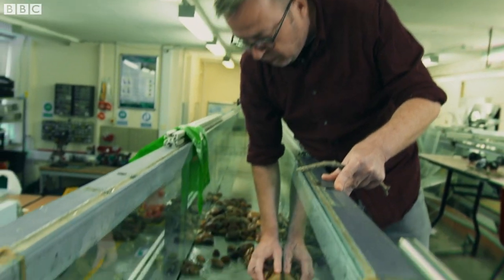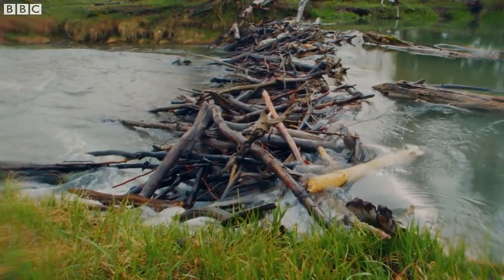Beavers: Dam Good Engineers | Animal Einsteins | BBC Earth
Beavers are master waterway engineers and have developed almost perfect solutions to damming water. What can we learn from these animals to improve the way we humans build dams?

Animal Einsteins
Animals have to be smart to survive. Chris Packham reveals the natural world’s surprising brainboxes and uncovers the clever strategies that give certain species the upper hand.

This is a commercial page from BBC Studios. Service information and feedback